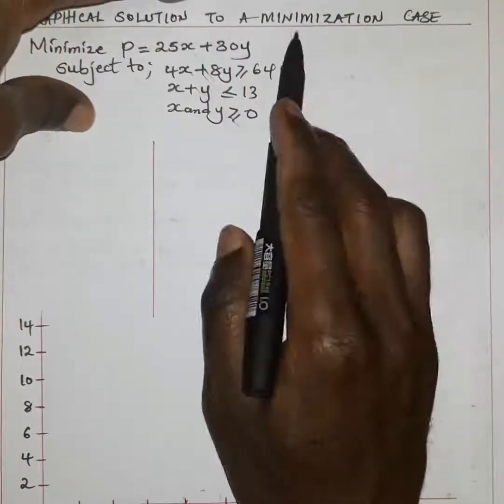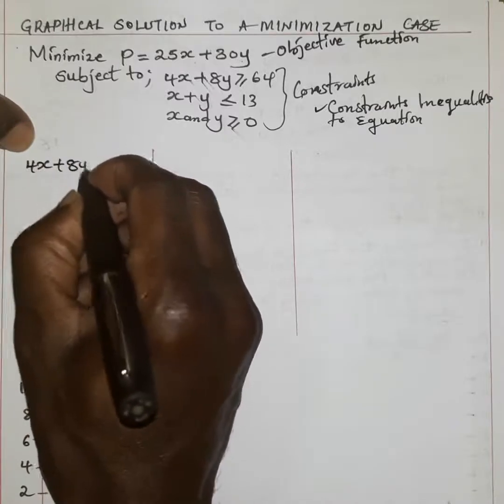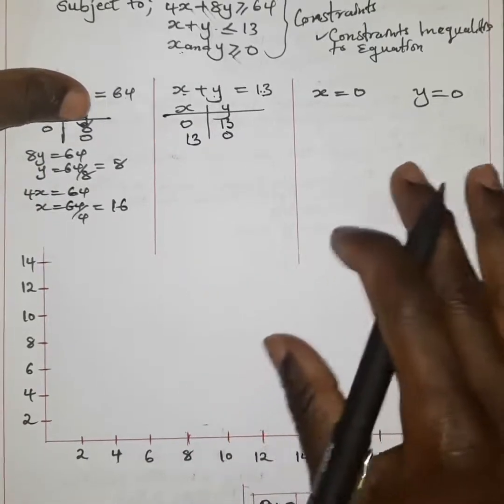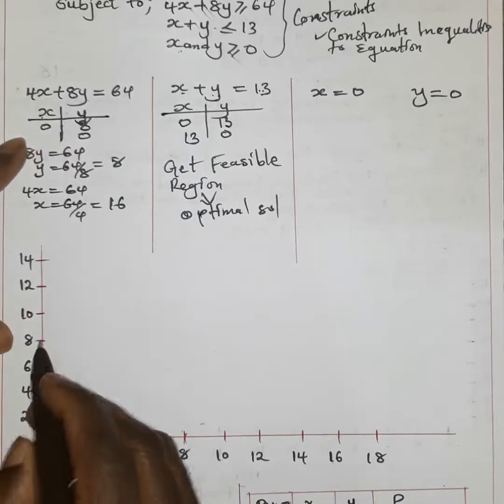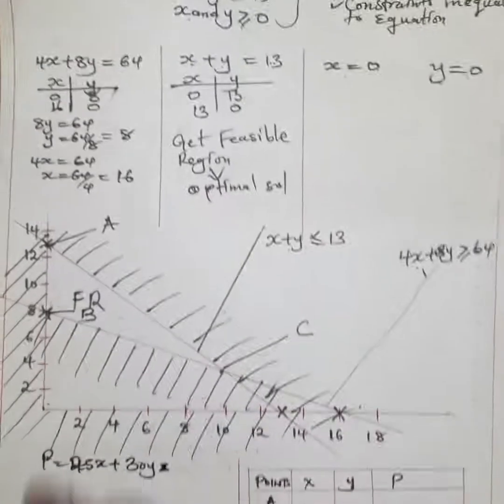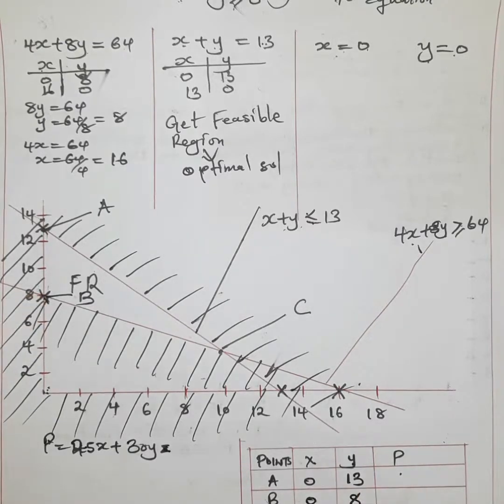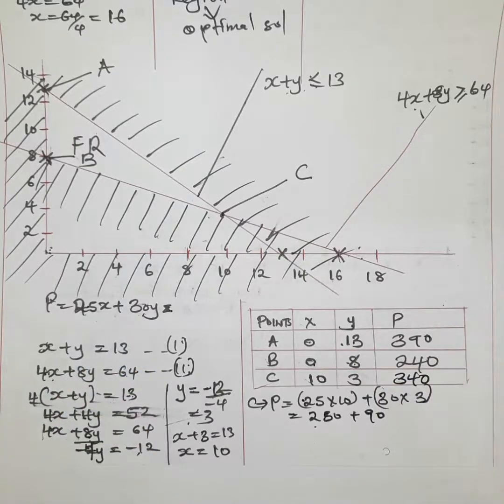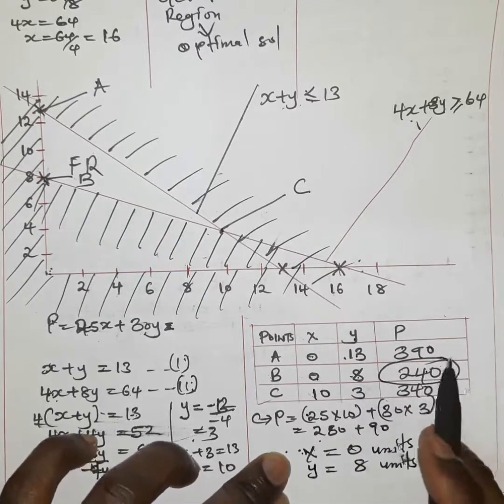Graphical Method/Graphical Solution to Minimization Problem in Linear Programming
This video explains the procedure of obtaining the Optimal Solution in a minimization case using Graphical Method by obtaining pair of Cordinates and plotting them to get the FEASIBLE REGION that gives the solution at the points